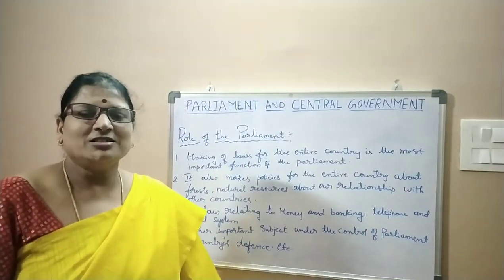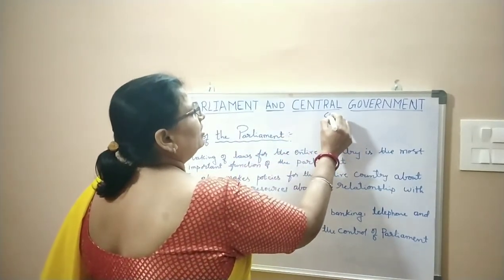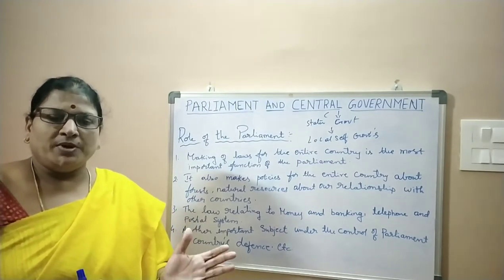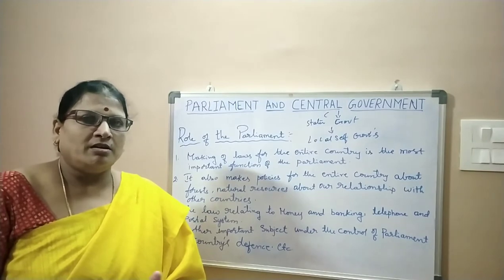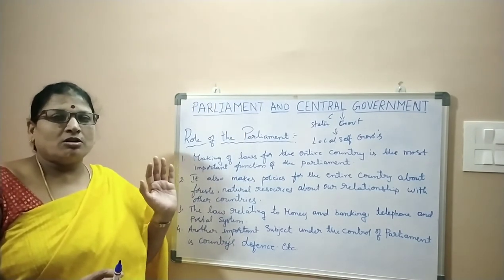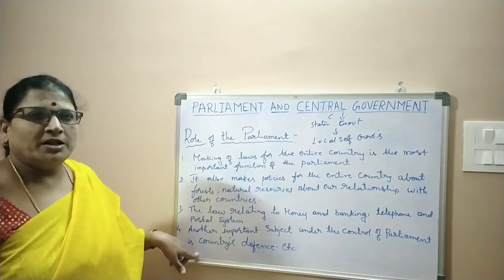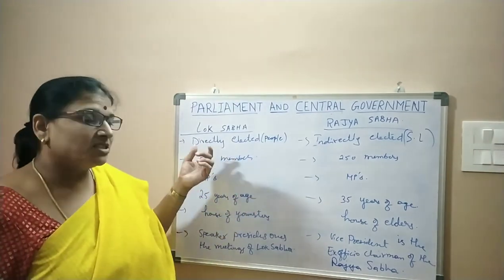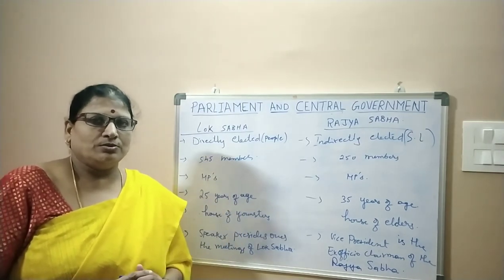Parliament and Central Governament